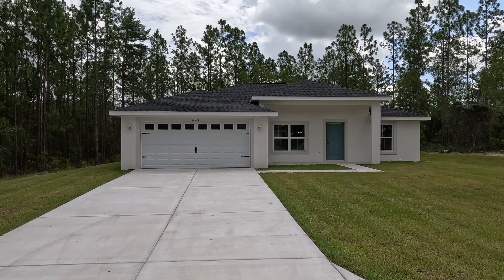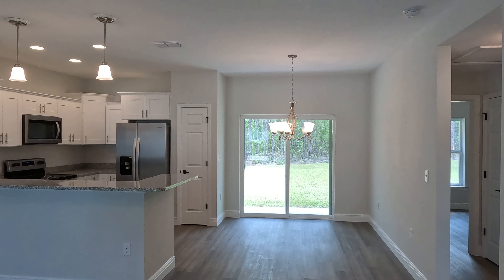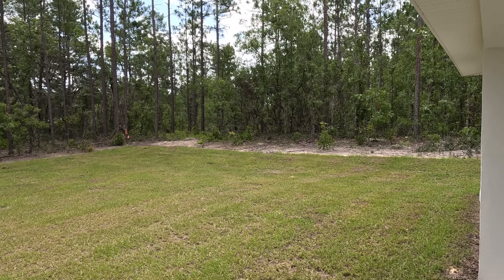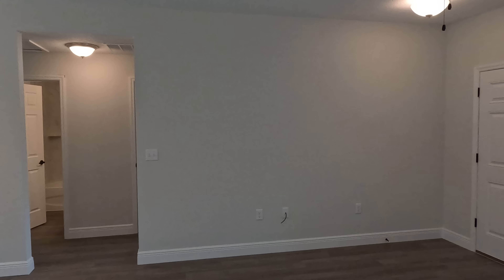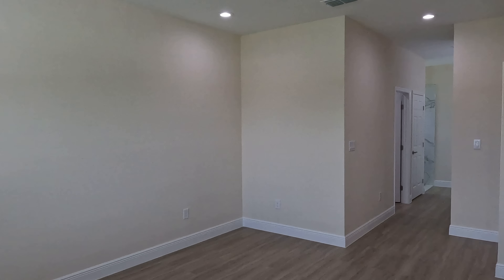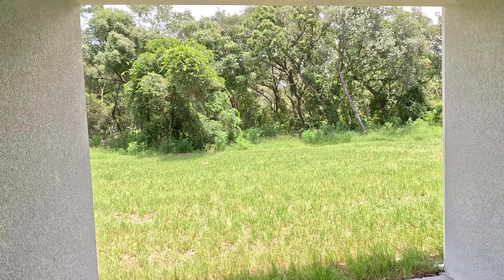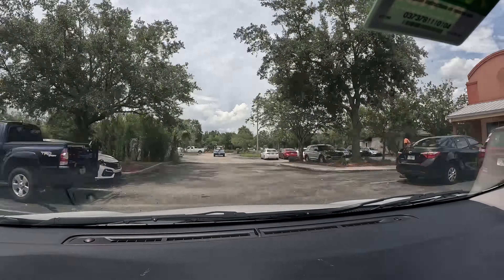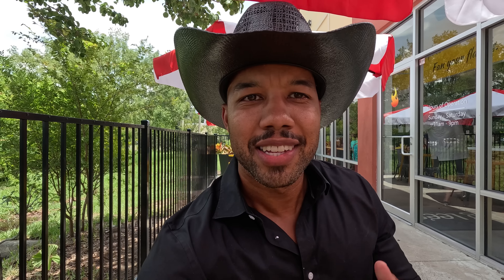Inside 3 Beautiful Florida New Construction Homes For Sale | 2023 Price Cuts, Don't Miss These!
In today’s video, we toured 3 new construction homes for sale in Ocala Florida!

I hope you enjoyed this video and can see the difference in prices Florida has to offer compared to most other states.

Big Lee's BBQ!

Home #1
Regina Mooney

Home # 2
Carolina Flores Espinoza

Home # 3
Tamara Myers

Camera Gear used in the Video and Edit Process: